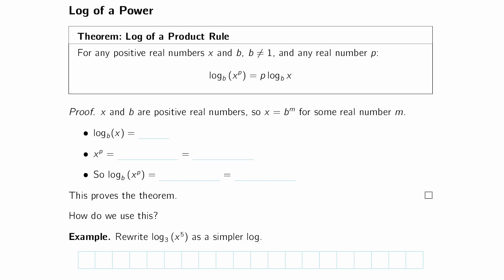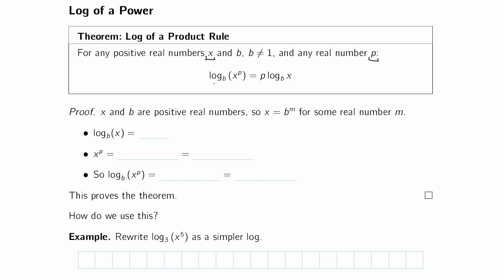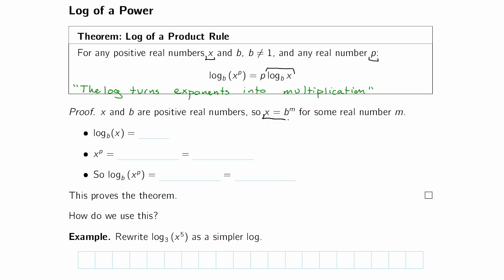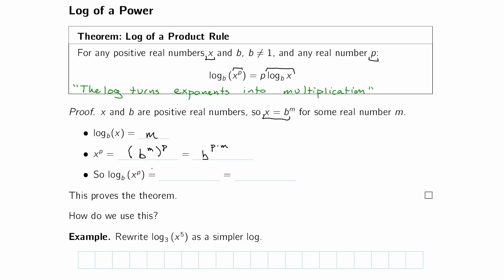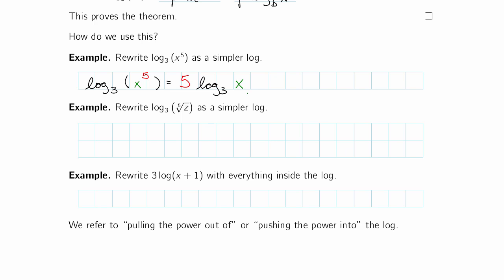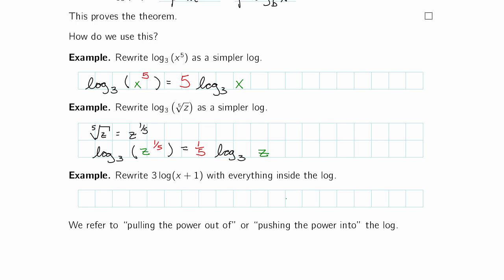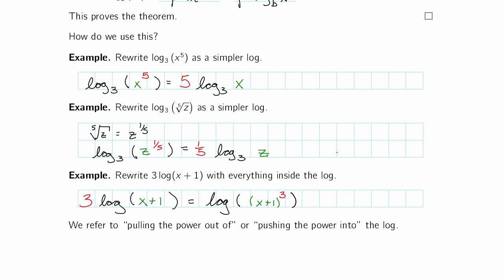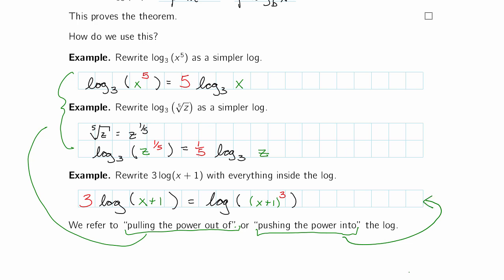Log of a Power